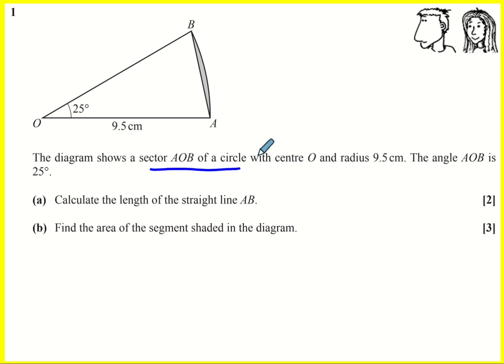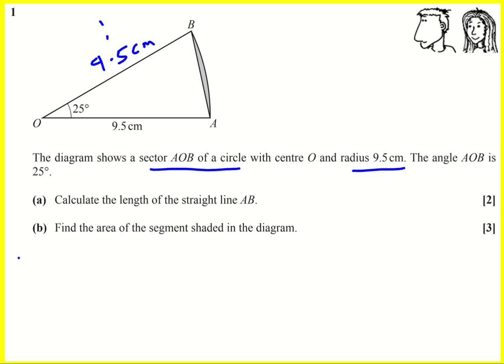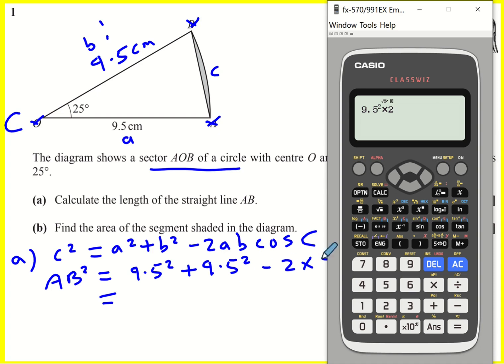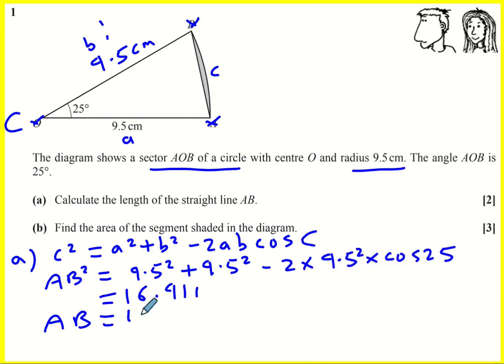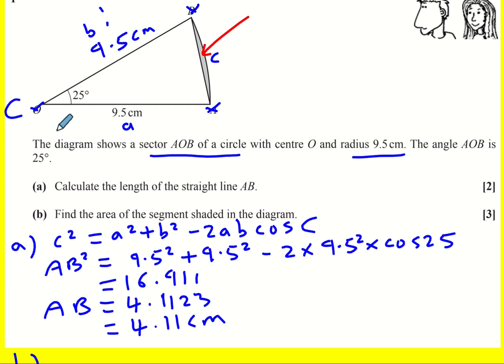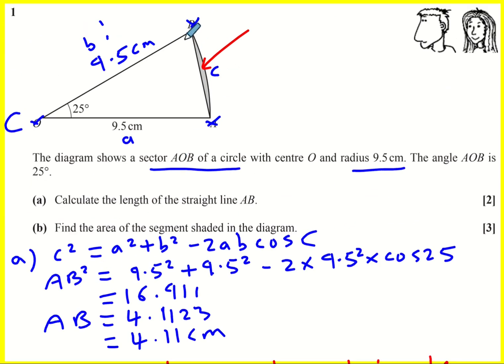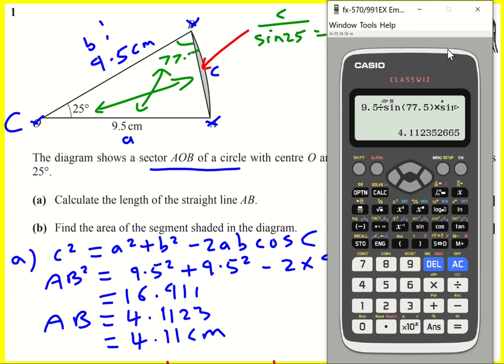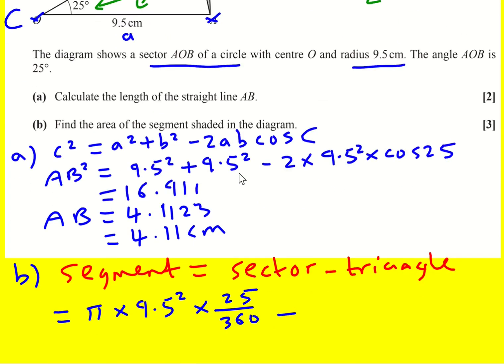AS OCR Nov 2020 paper 2 pure/mechs q1 (Maths AS Level) trigonometry